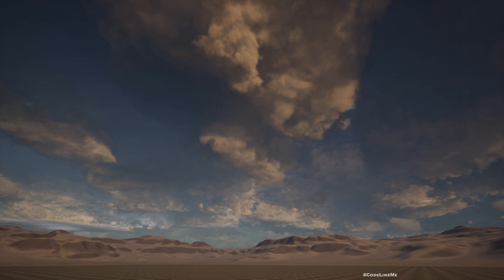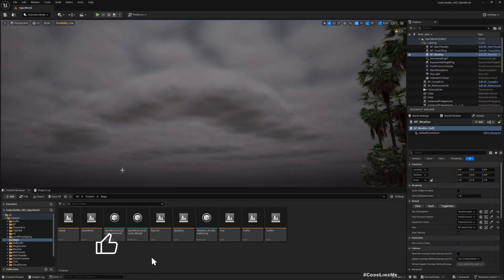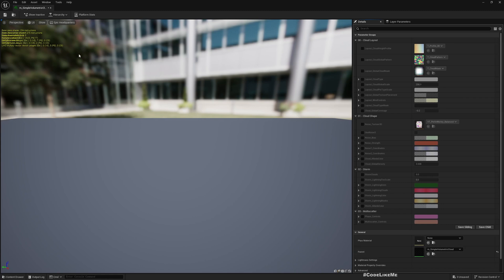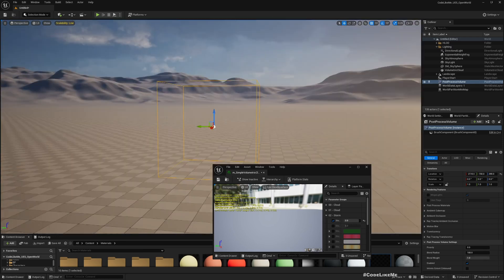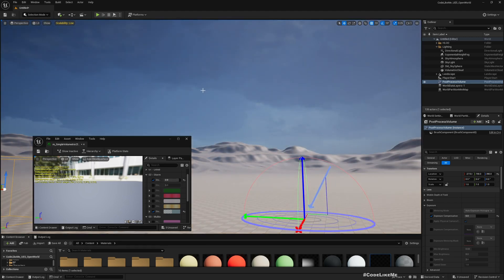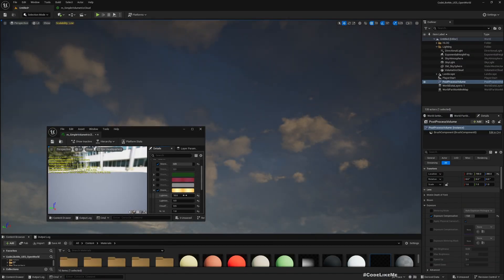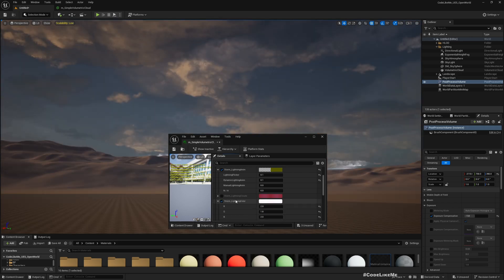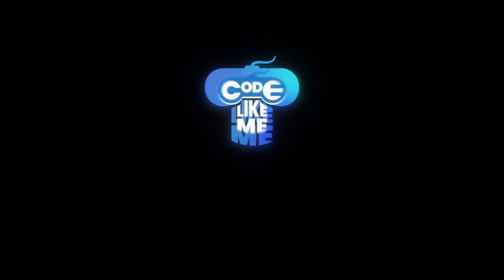Unreal Engine Volumetric Clouds Material - How to Setup Storm Clouds & Storm Lighting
Today we are going to look into how to configure storm clouds and storm lighting on storm clouds options that came with updated volumetric clouds material in unreal engine. This will be later integrated later on into the dynamic weather rain system. Here we will look into storm clouds and storm lighting bias parameters in the volumetric clouds material.